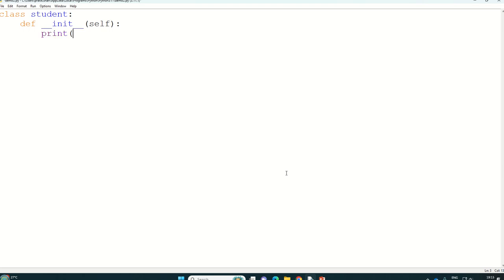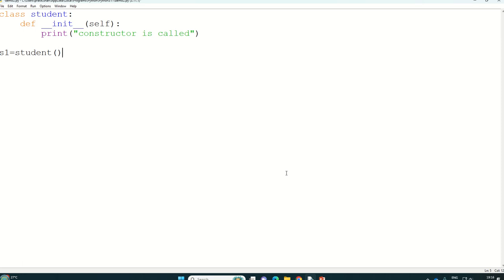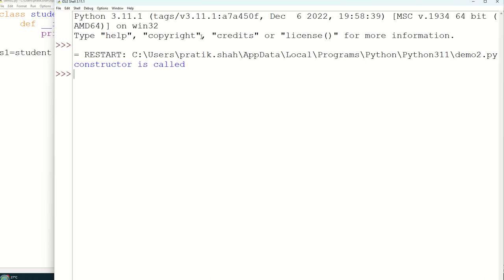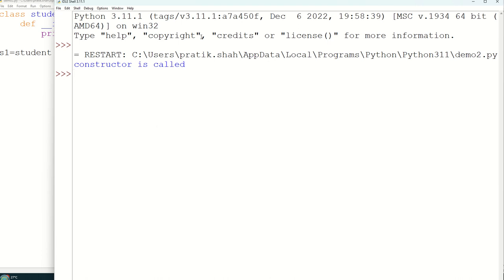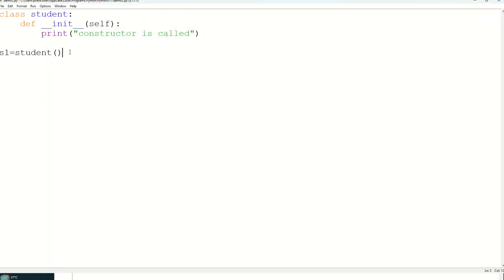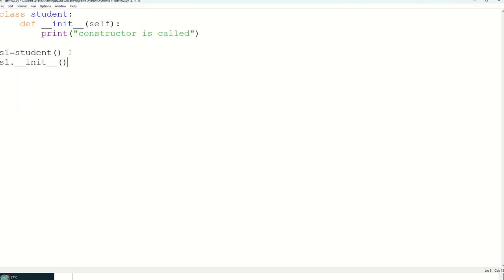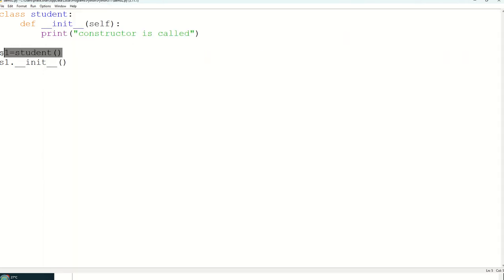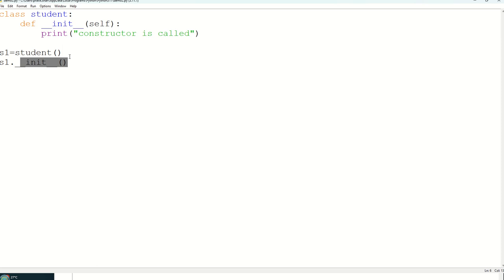Python Object-Oriented Programming (OOP) - Part 2 | Introduction to Constructors (init) | MUST WATCH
🚀 Welcome to the second part of our Python Object-Oriented Programming (OOP) series! 🚀 In this tutorial, we'll delve into constructors in Python, specifically focusing on the __init__ method. Whether you're new to programming or looking to enhance your OOP skills, this is a must-watch to understand how constructors work and their significance in Python classes.

🔍 Quick Overview:

Constructors play a vital role in initializing objects and setting their initial state. In Python, the __init__ method serves as the constructor for a class, allowing you to specify how objects should be initialized when they are created. In this tutorial, we'll explore the syntax and usage of constructors in Python classes, providing practical examples and insights.

🌟 Key Concepts Covered:

Introduction to Constructors: Understand the purpose and significance of constructors in Python classes.

__init__ Method: Learn about the __init__ method and how it is used to initialize objects.

Constructor Parameters: Explore how constructors can accept parameters to customize object initialization.

Default Constructors: Discover how Python automatically calls the __init__ method when objects are created.

Practical Examples: Dive into real-world scenarios where constructors are essential for initializing objects with specific attributes and behaviors.

🐍 Python Code Included:

This tutorial includes Python code snippets to demonstrate the syntax and usage of constructors in Python classes. Follow along to gain practical experience in implementing constructors and initializing objects effectively.

💡 Apply What You Learn:

Challenge yourself with hands-on exercises designed to reinforce your understanding of constructors and the __init__ method. Experiment with different scenarios and explore the versatility of constructors in Python classes.

🚀 Must Watch:

Whether you're a beginner or an experienced programmer, mastering constructors is essential for building robust and flexible Python applications. This tutorial is a must-watch for anyone looking to deepen their understanding of OOP in Python and become proficient in object initialization.